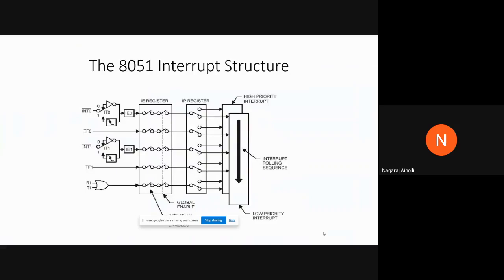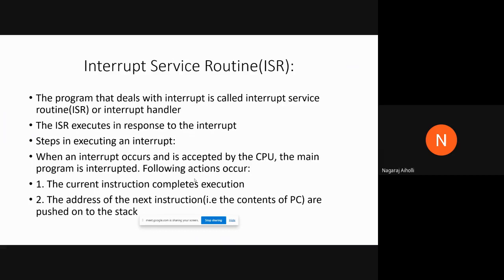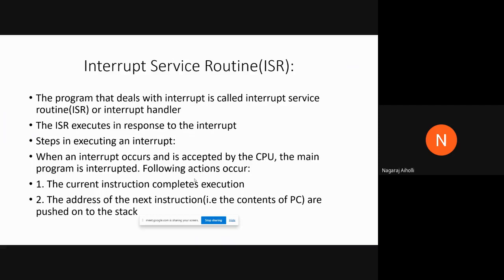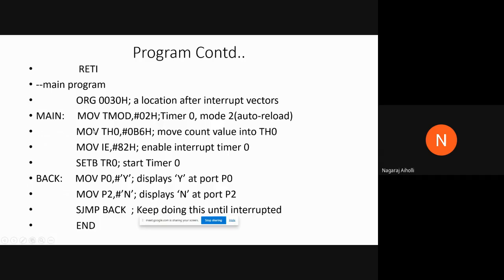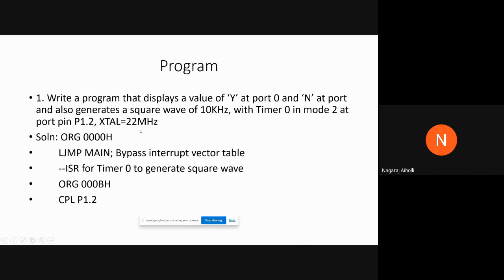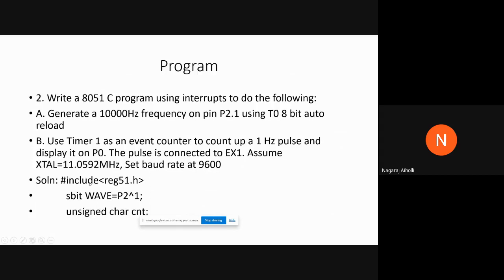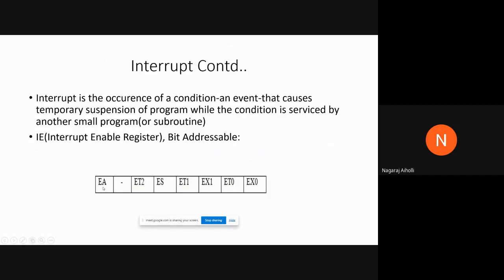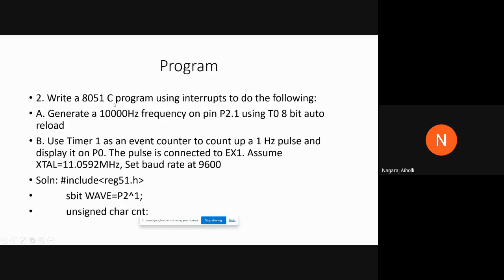JCE EE Microcontroller Class- 65